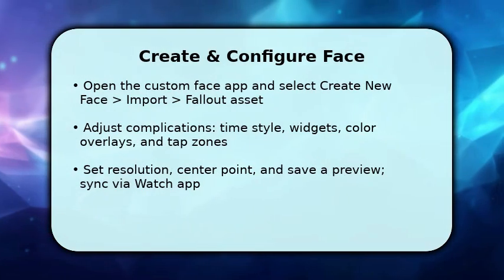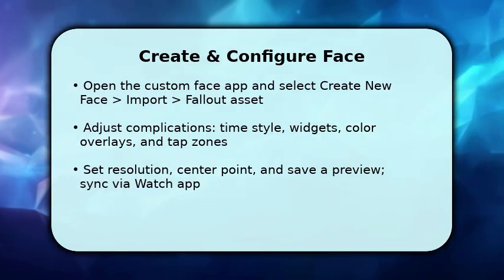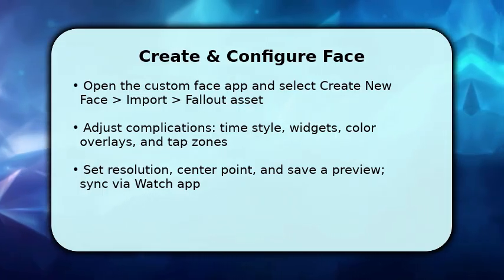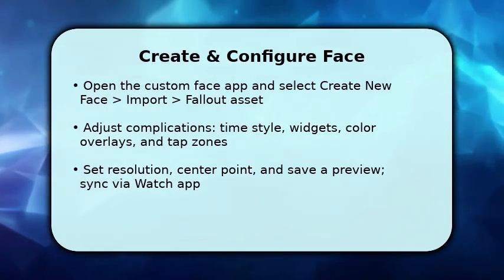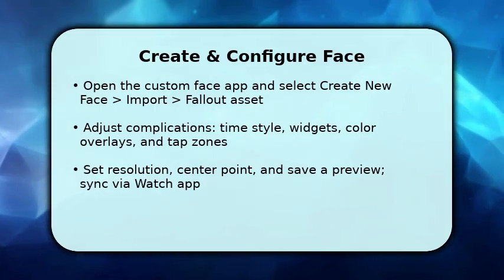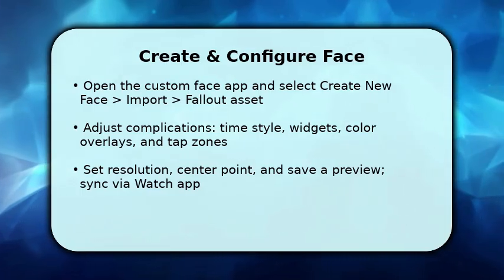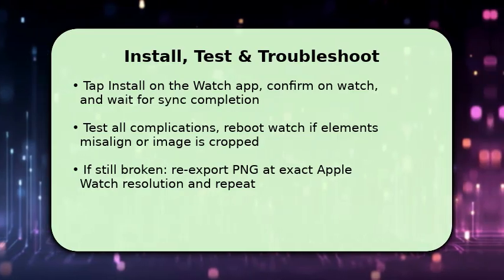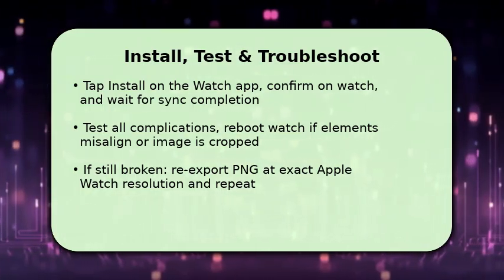How to Get Fallout Apple Watch Face - Full Guide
Discover the step-bythy process of changing your fallout watch face on Apple Watch with our comprehensive guide. Learn customization tips, compatibility checks and how to enjoy a unique look that reflects your style in this detailed tutorial.